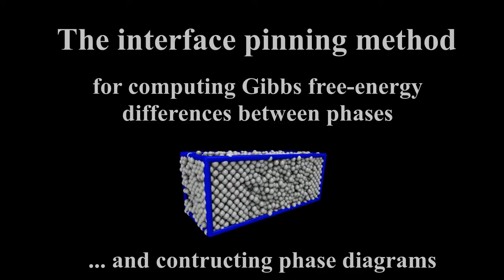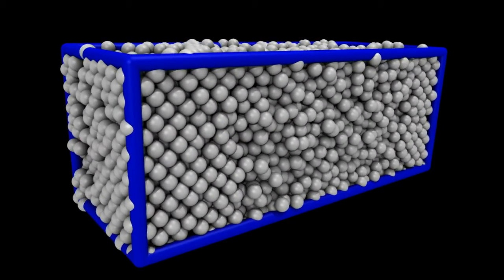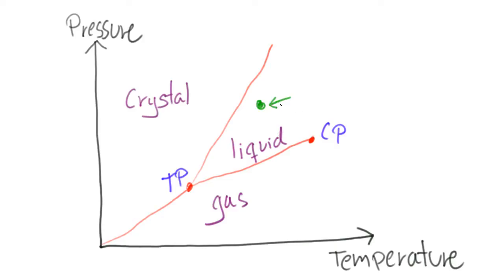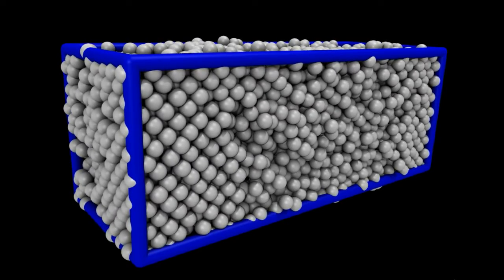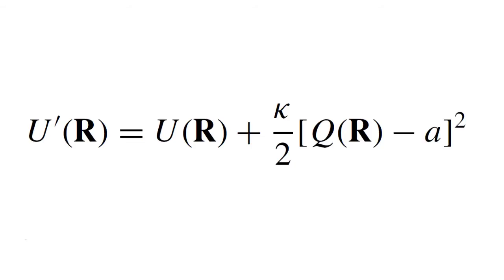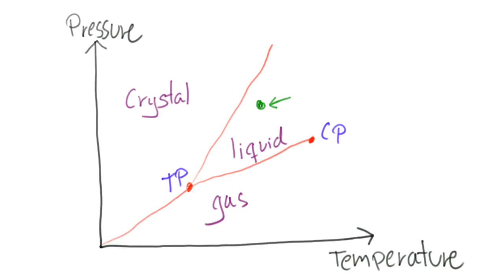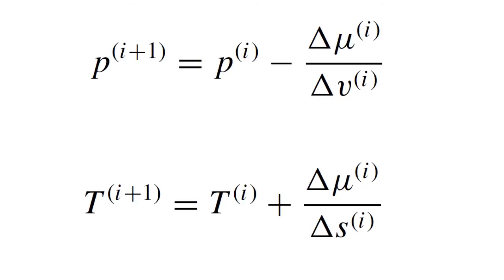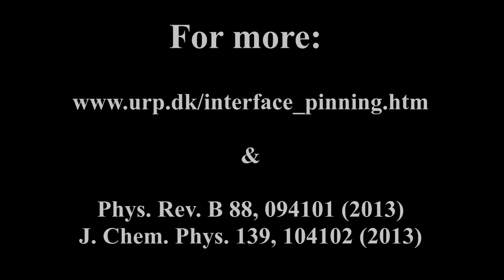The interface pinning method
Brief introduction the interface pinning method for computing the soiid-liquid Gibbs free-energy difference, and constructing phase diagrams. Find more about the method at:

[ Phys. Rev. B 88, 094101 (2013)
[J. Chem. Phys. 139, 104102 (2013),

by Ulf R. Pedersen